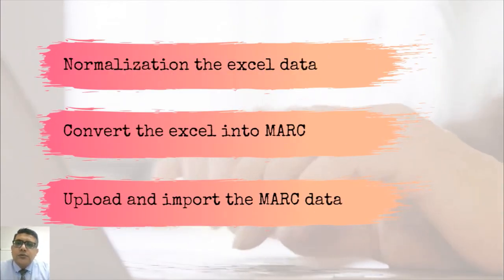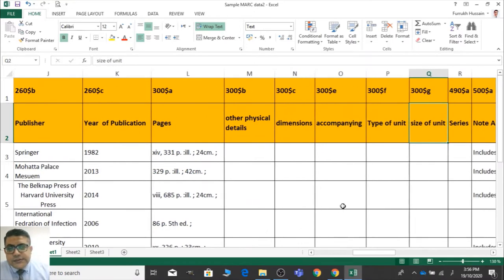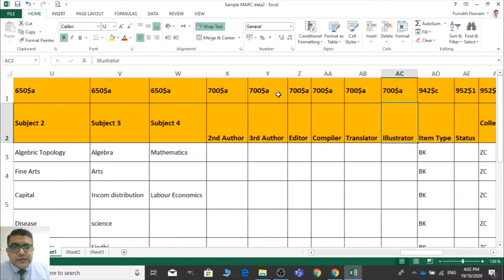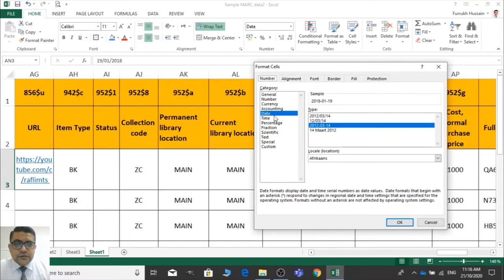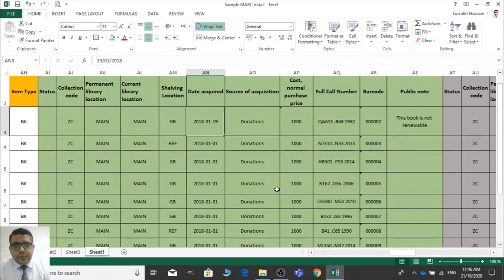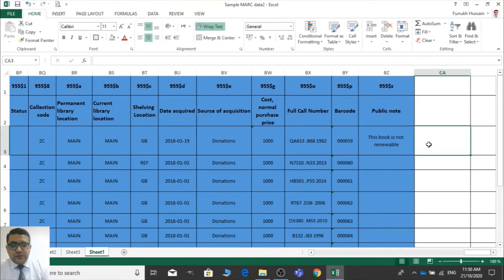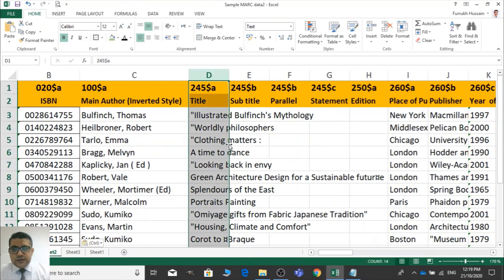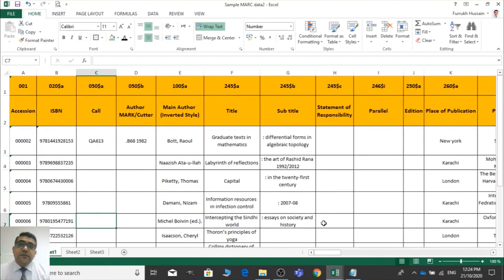Normalization of Excel Datasheets | Koha Batch Cataloging with Multiple Items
This hands-on video tutorial is an episode of batch cataloging in the Koha-ILS with excel datasheets. Here, you will learn how to normalize or ready the Microsoft excel spreadsheet or datasheet into a convertible format to become the MARC records. The process also discusses the tricks to upload multiples items with bibliographic records. The following are some related videos for a better understanding of concepts.